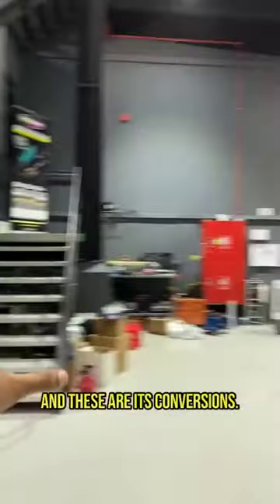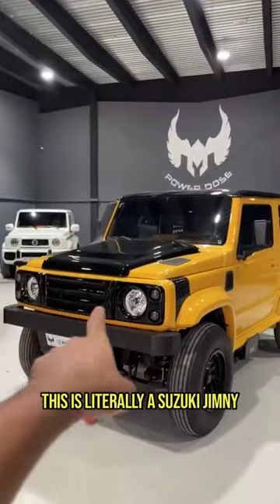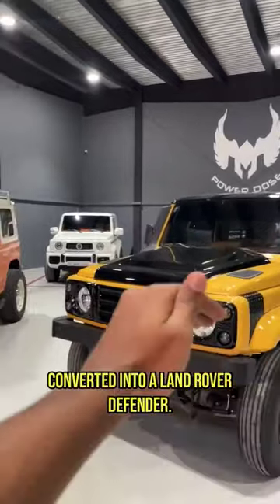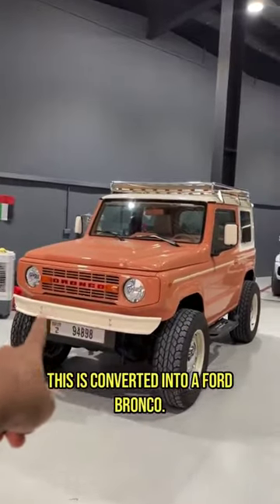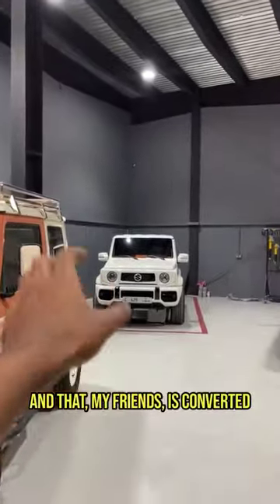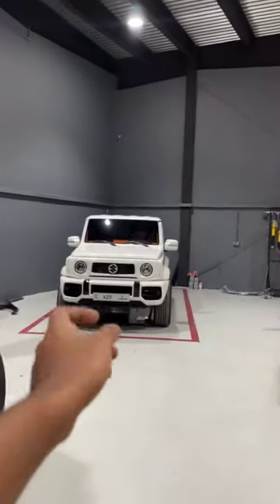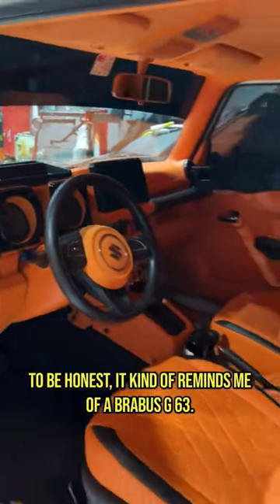Jimmy Converted To Land Rover, Ford Bronco & G 63